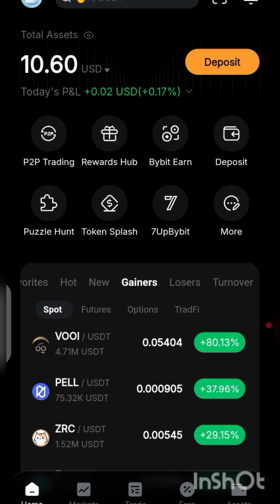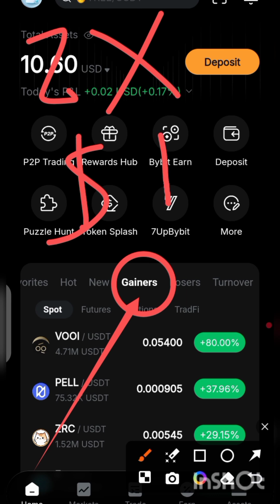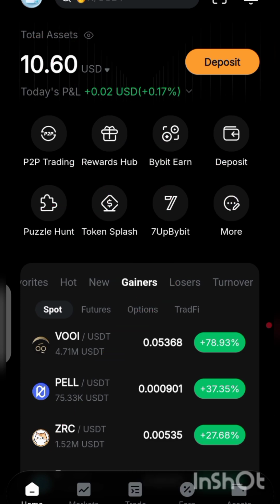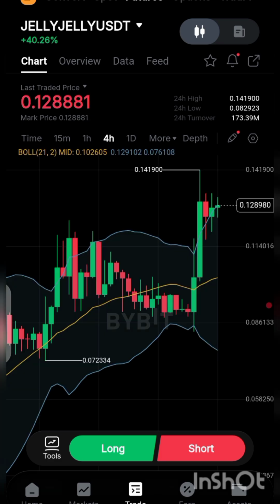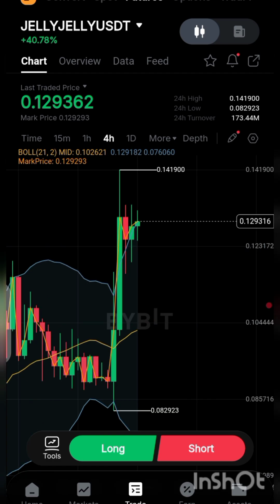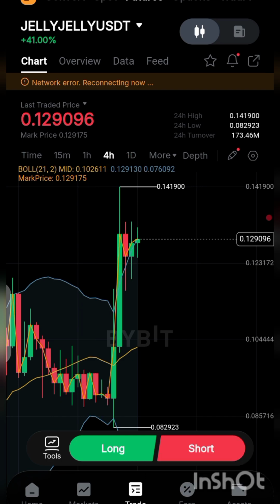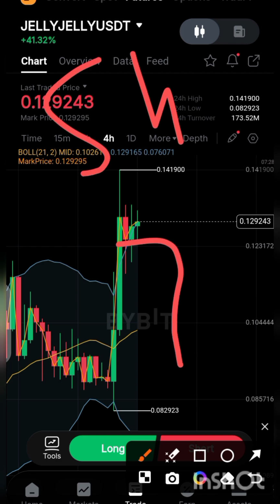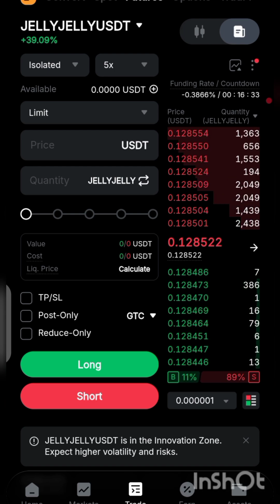Crypto: Binance future trading secret to turn $10 to $100 daily